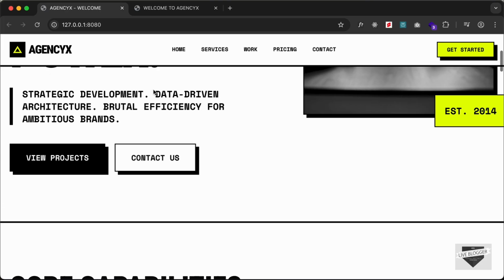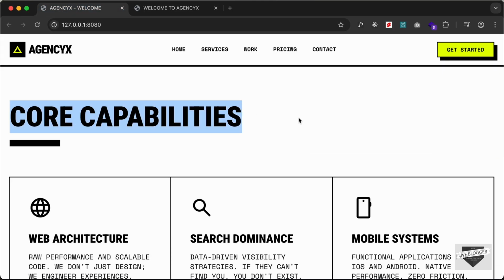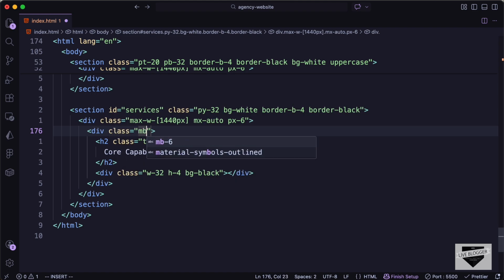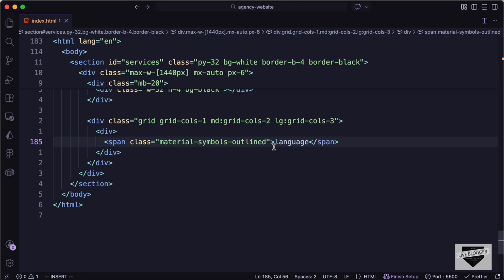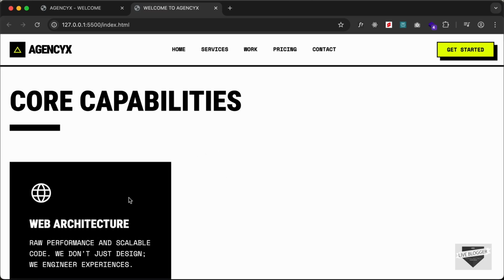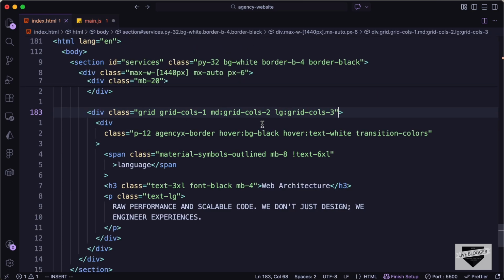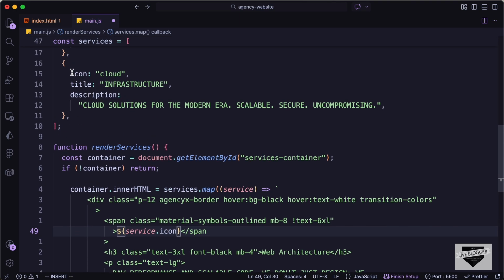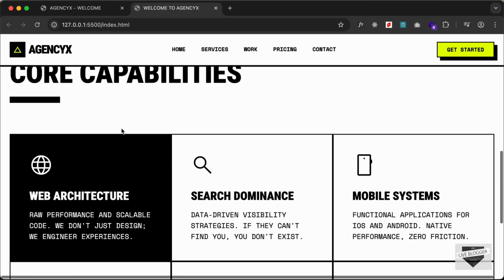Build a Modern Agency Website using Tailwind CSS | Part 4: Services Section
In this video, we build the Services (Core Capabilities) Section of our Agency Website from scratch.

This section introduces:

✅ Responsive grid layouts with Tailwind CSS
✅ Clean brutalist agency UI design
✅ Hover effects with color inversion
✅ Material Icons integration
✅ Rendering content dynamically using JavaScript
✅ Mapping data arrays into UI components

Instead of hardcoding each service card, we use a JavaScript array + .map() method to dynamically generate the UI — just like real-world projects.

This makes your code:
✔ More scalable
✔ Cleaner
✔ Easier to maintain
✔ Production-ready